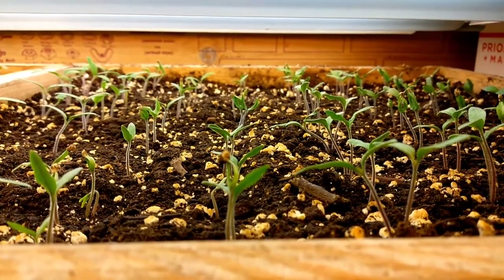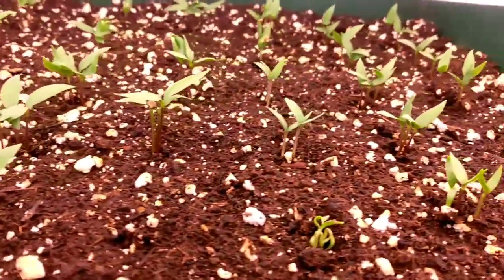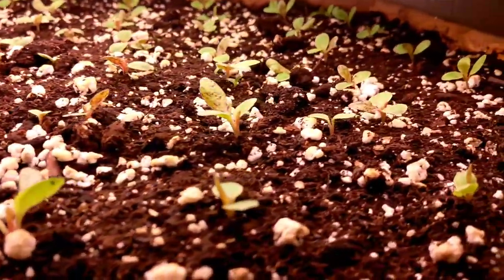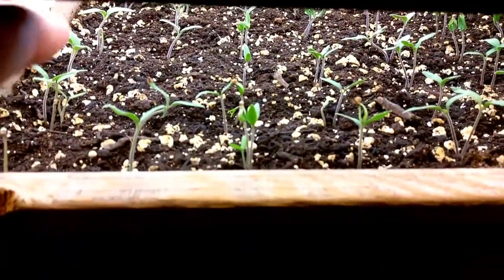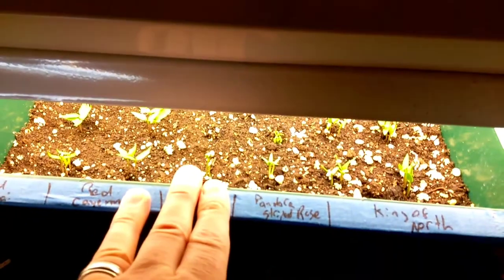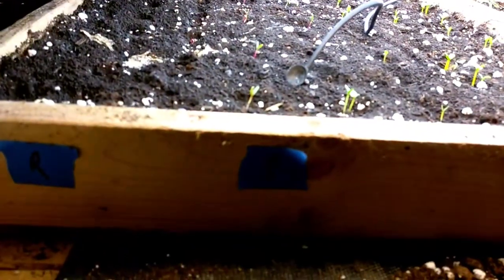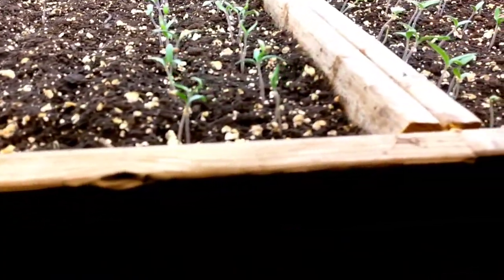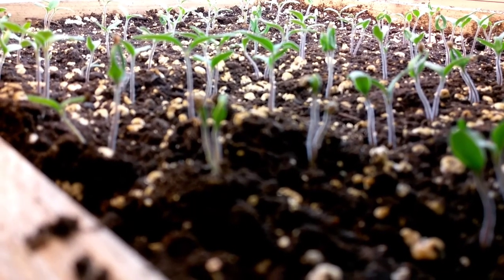Sprouting Tomatoes & Peppers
It's been a little over a week and the tomatoes and peppers have sprouted.  I still have a few days, but by this weekend I'll need to thin out or separate the seedlings and transplant the tomatoes into deeper containers.